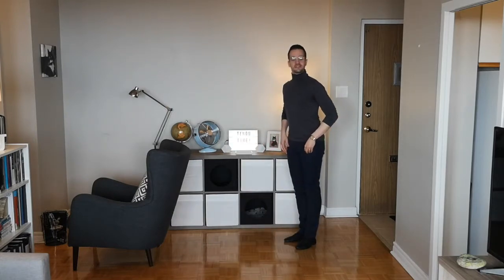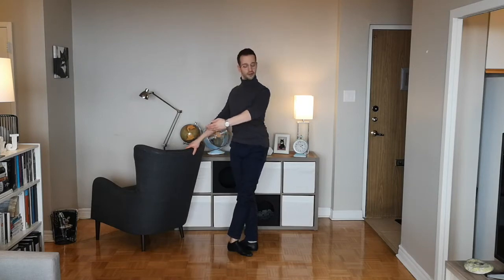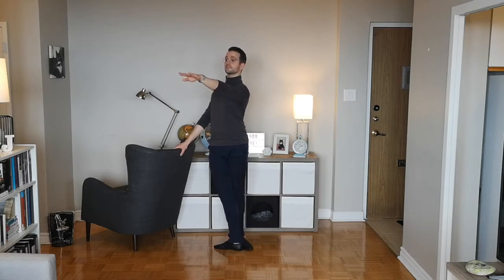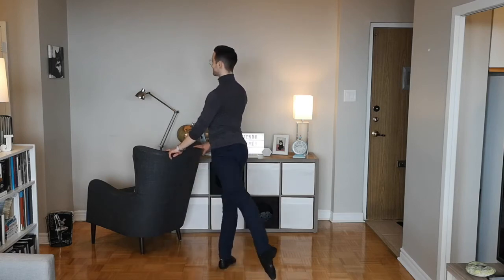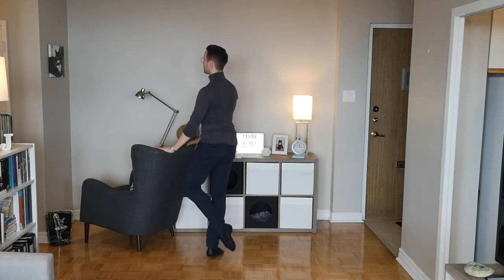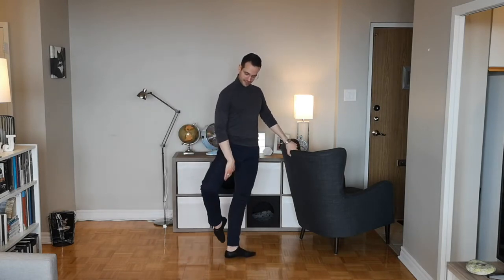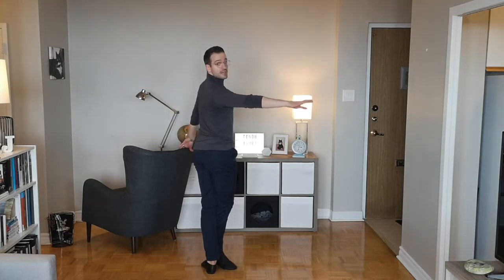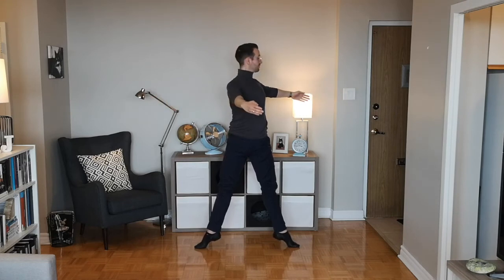April 7 - Adult Ballet – Beginner Level Class 2 with Ian Parsons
Taught by Canada’s National Ballet School’s (NBS) Artistic Staff, Ian Parsons, and featuring music by NBS musician Rob Thaller, NBS’ adult beginner online classes feature barre and centre exercises. Designed for the advanced beginner, this class is best suited for dancers with a basic understanding of the fundamentals of ballet technique. This class will go deeper into the work and aesthetics of ballet with longer barre exercises and varied arm positions.

This class features music by NBS musician Rob Thaller. Explore Rob's music on Spotify: